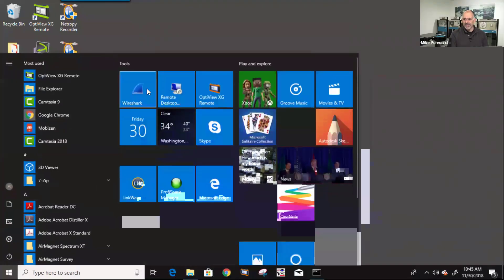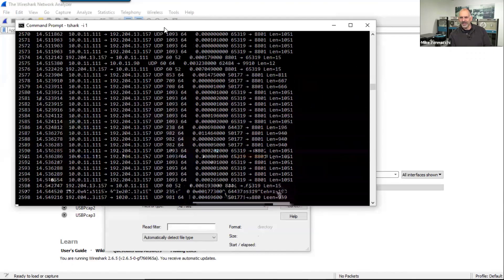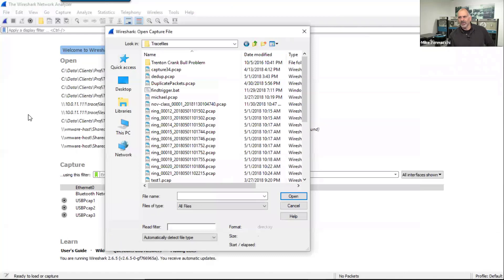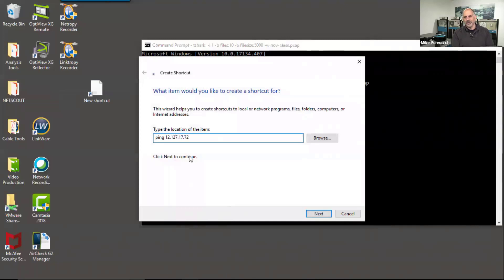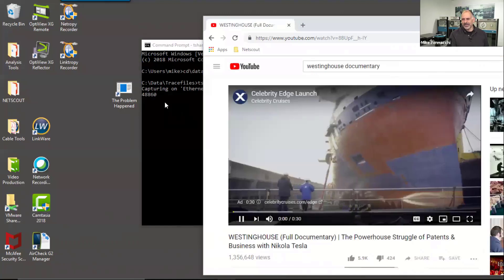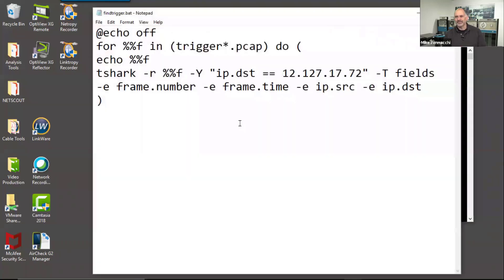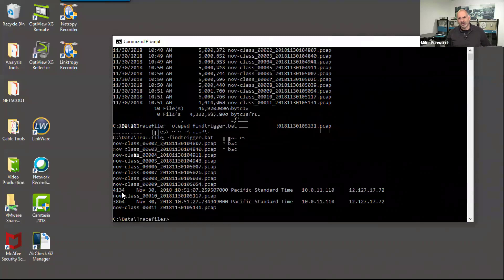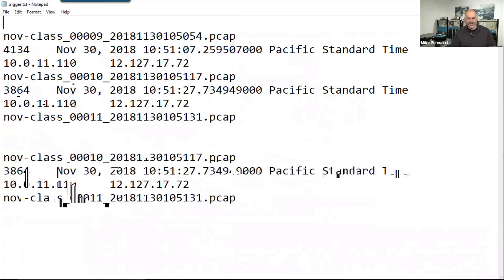Finding Triggers Packets using Wireshark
In this video I show how to create a batch file to search through trace files looking for a trigger packet.  This reduces the time it takes to identify when a problem occurred and get to analyzing the packets at that time.

This is an extract from one of my monthly network troubleshooting webinars.